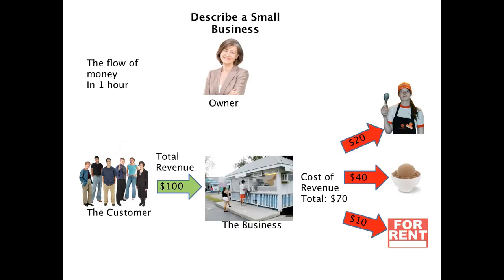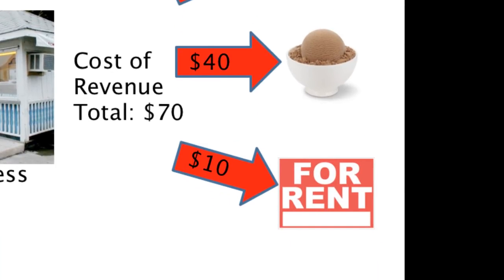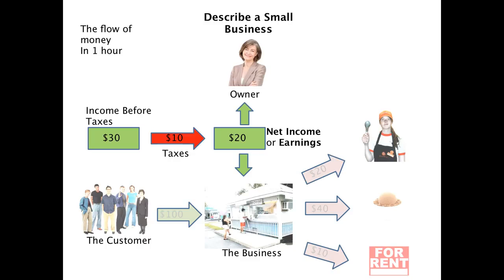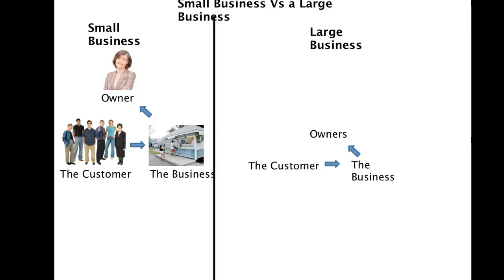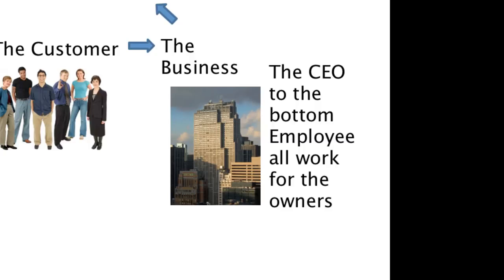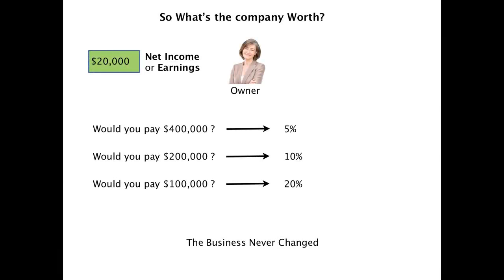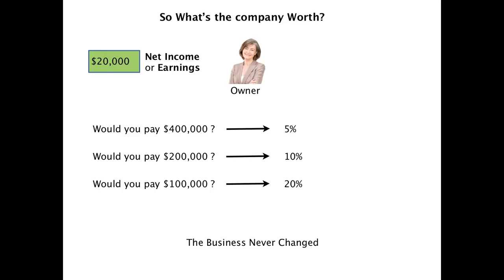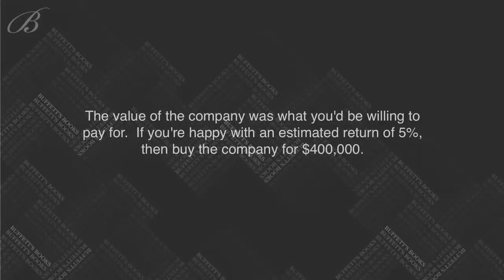* 2. Value a Small Business like Warren Buffett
In this lesson, students learn about Net Income, Total Revenue, Cost of Revenue, and very basic valuation techniques.